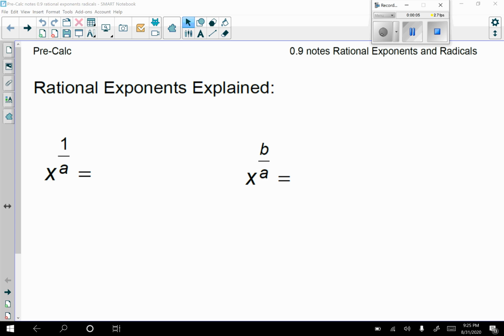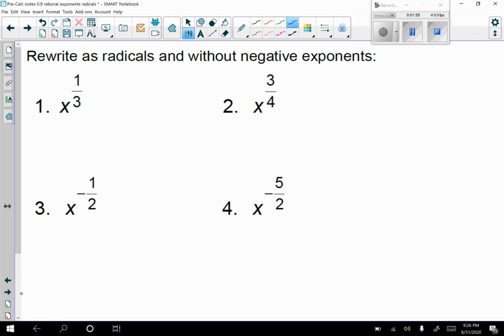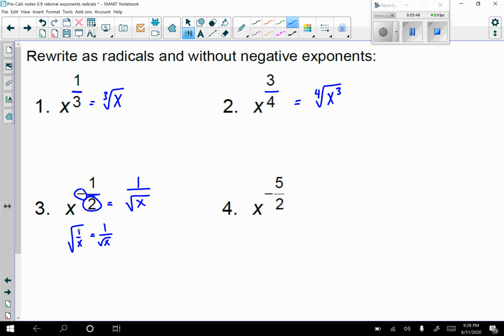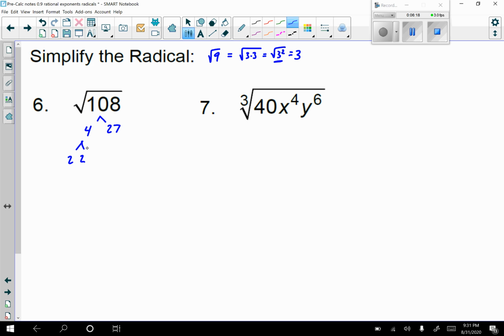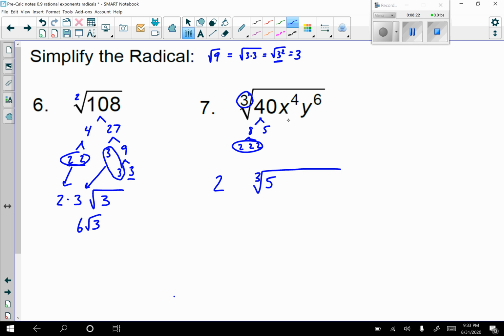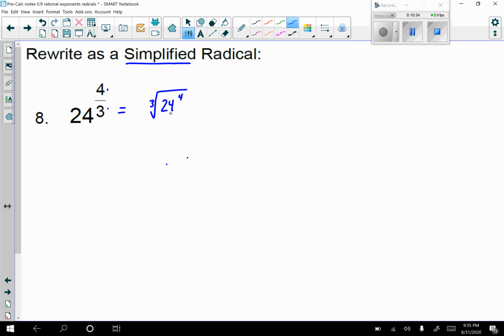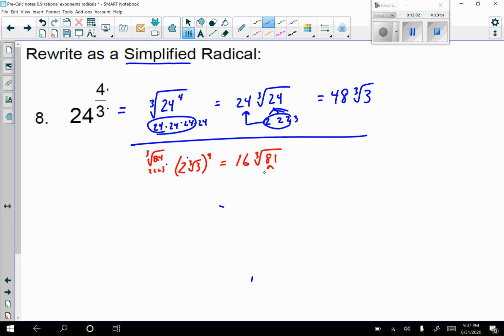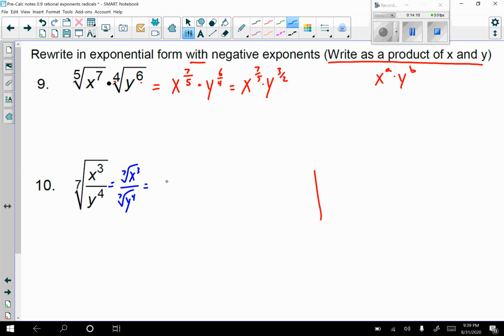Pre Calc notes 0 9 rational exponents radicals